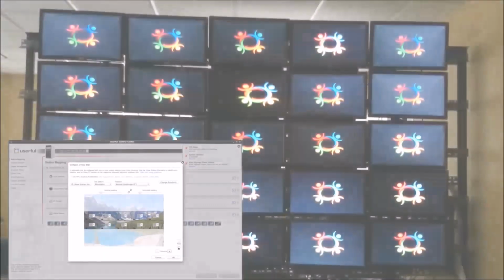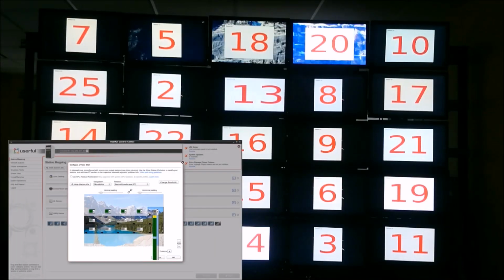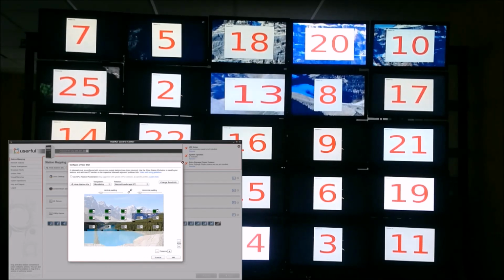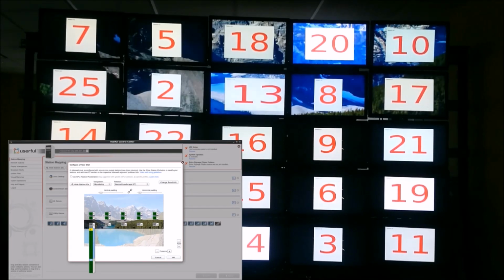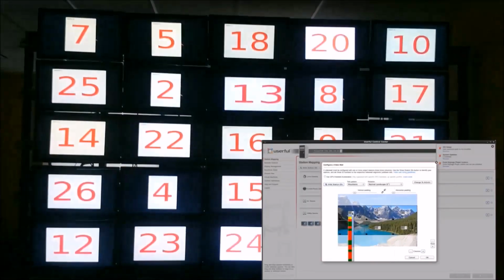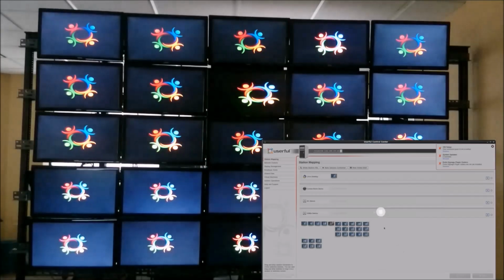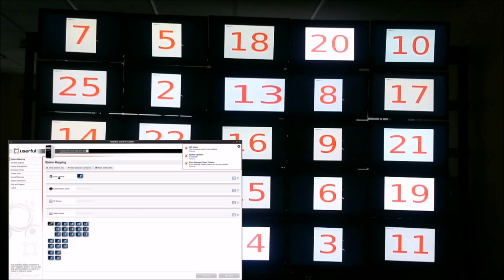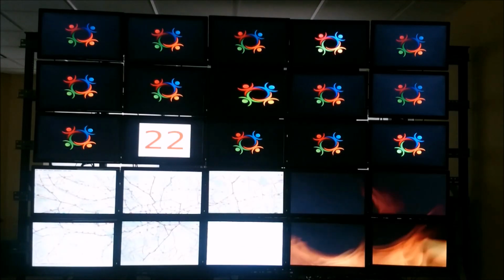Userful 4k Network Video Wall - Mixed Display Demo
The Userful 4k Network Video Wall Control Centre makes it easy to create the video wall that you need for visual displays and interactive sessions.  Easily deliver high-resolution signage, a web browser, Linux session, cloud desktop, or virtual machine to any combination of screens.

Here we demonstrate how easy it is to drag and drop in the Userful Control Centre to set up a video wall with mixed displays.